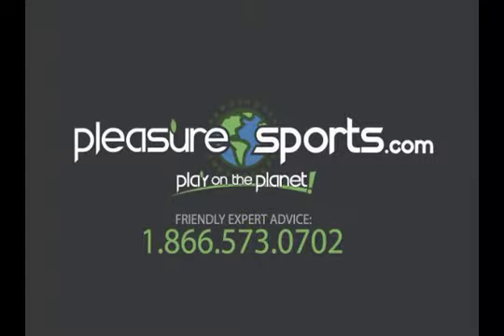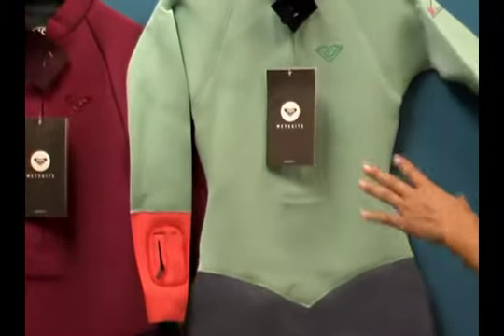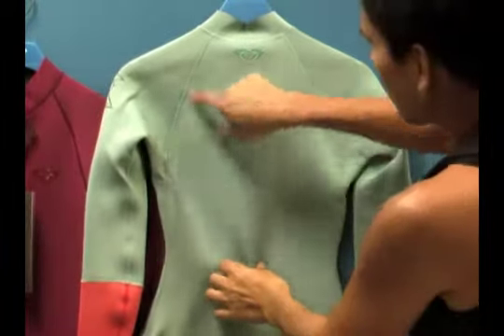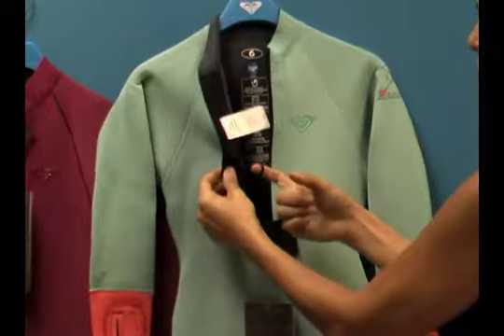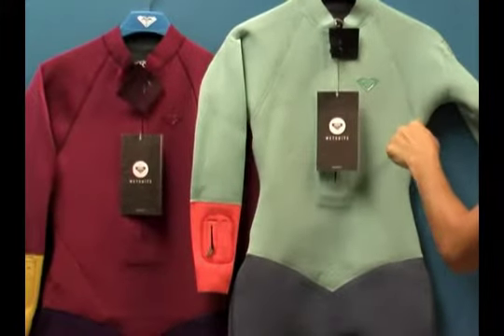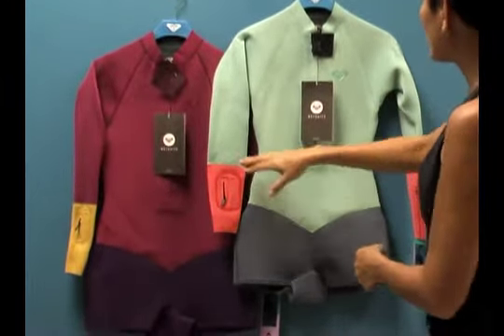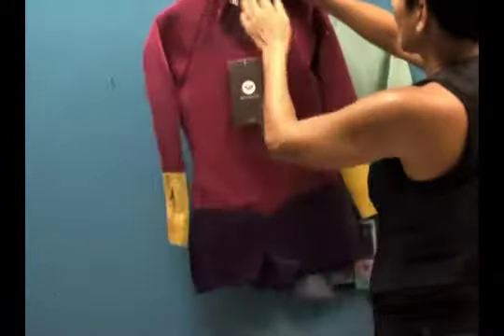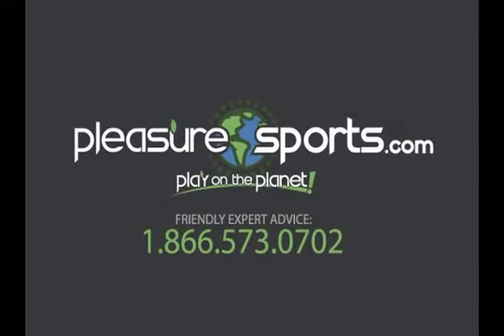Roxy long sleeve springsuit Kassia Meador Wetsuit PleasureSports